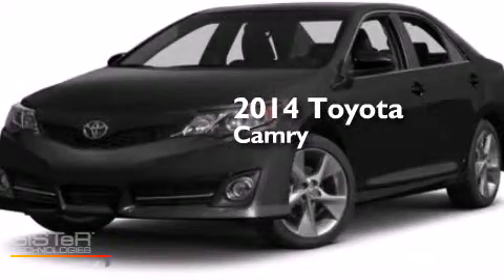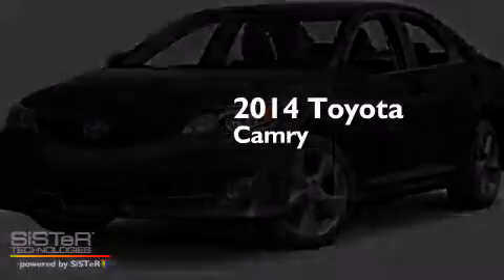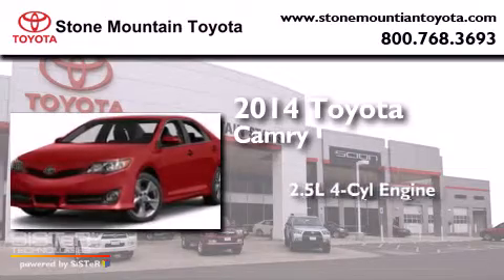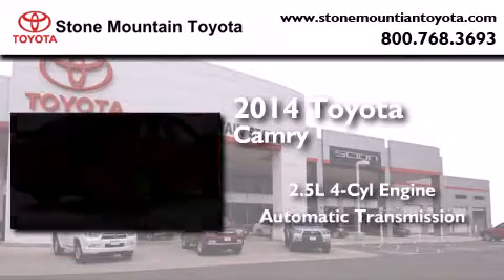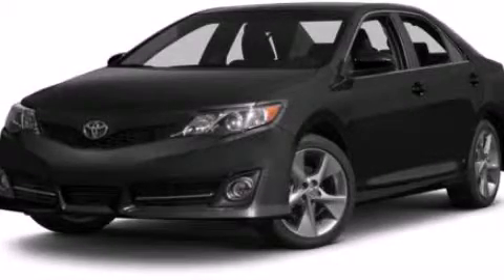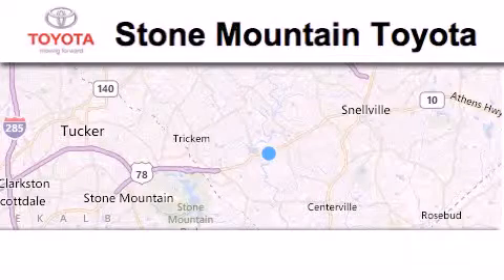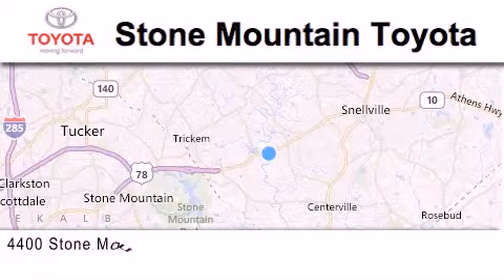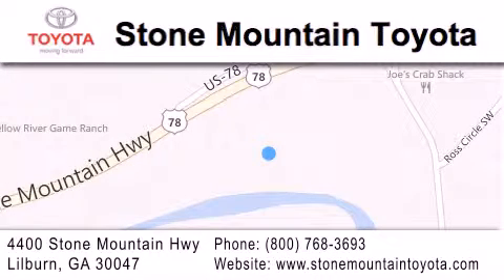2014 Toyota Camry Lilburn GA 30047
We have been honored to serve the Lilburn GA area , we promise that your experience at our dealership will exceed your expectations ! Year : 2014 Make : Toyota Model : Camry Engine : 2.5L I-4 cyl Trans . : 6 speed automatic Exterior : Attitude Black Metallic Miles : 5 Interior : Dark Charcoal Stock : EU319157 Stone Mountain Toyota 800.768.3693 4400 Stone Mountain Highway Lilburn , GA 30047